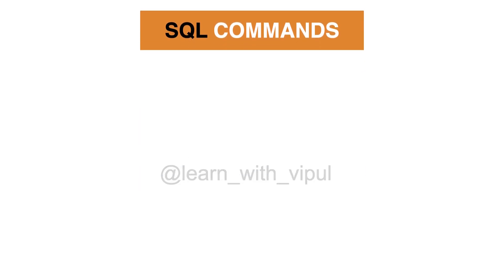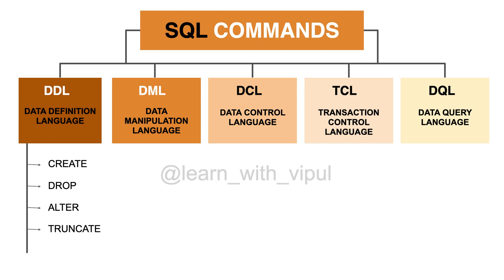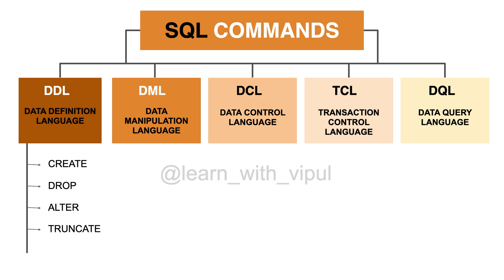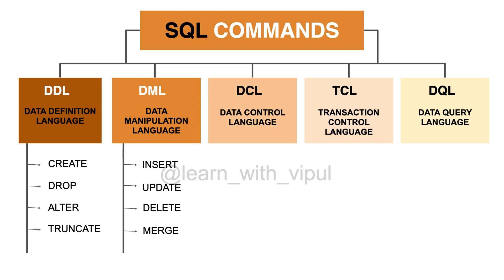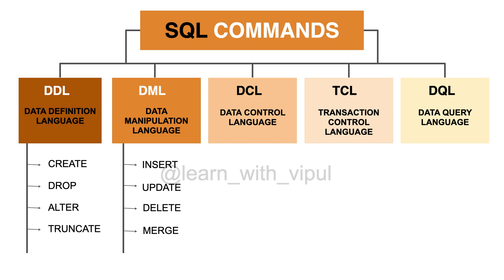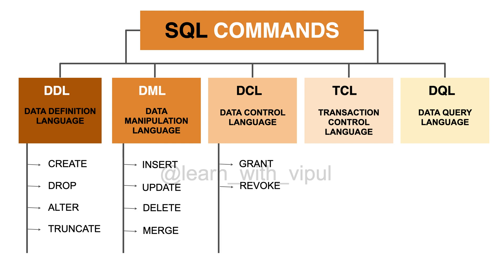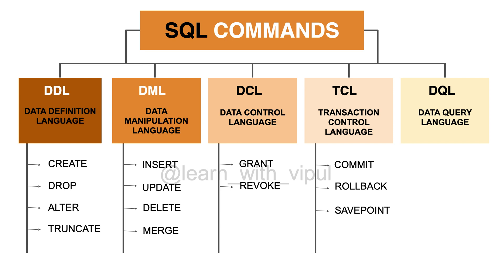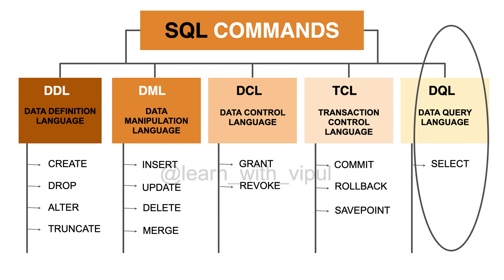#2 SQL Commands | SQL for beginners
This video is about the various SQL commands. In this video, you will get to know about the operations we can perform using SQL commands.

Data has never been more crucial than it is today. Storing, managing, and protecting data is of utmost importance. Due to this, databases have evolved rapidly over the last decade to cater to the need for rapidly growing data and to support data in different sizes, shapes, and formats.

The aim of this video is to help you get an understanding of the operations performed using SQL commands.

Listing below the contents of this video for a quick glance at what is covered:
1. Different types of SQL Commands
2. Usage of commands in detail
3. Topic for the next video

Hope you learn something useful from this video and hopefully it helps you in some way or the other.

Vipul Gupta